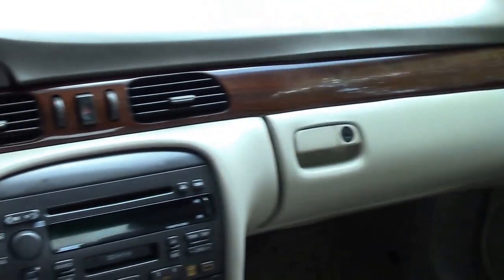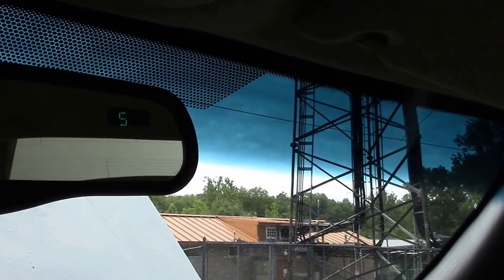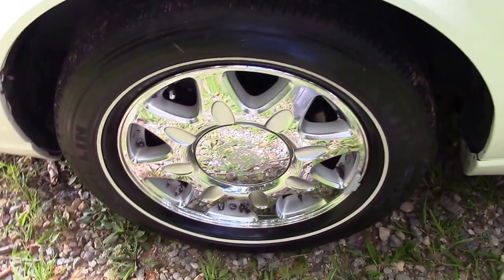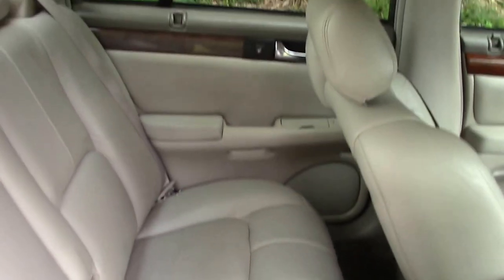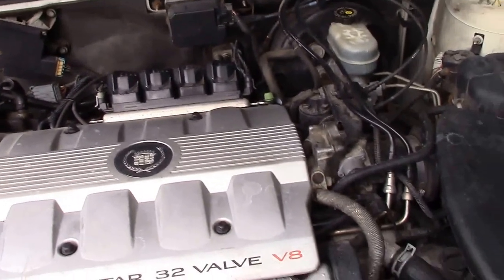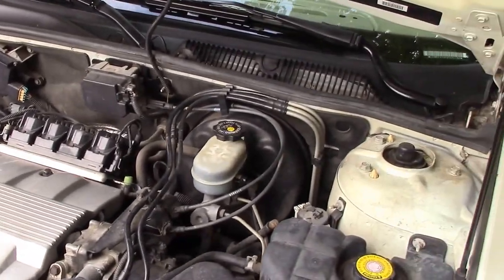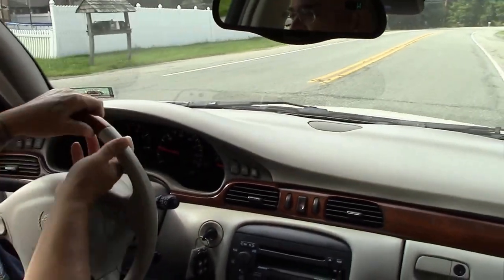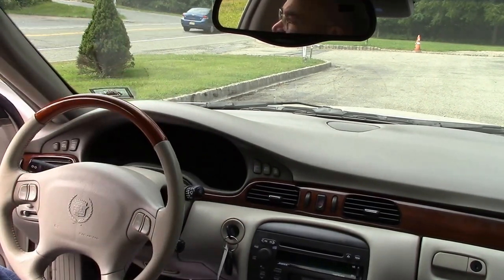1999 Cadillac Seville STS White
Comprehensive video walkaround and test drive of a 1999 Cadillac Seville STS White